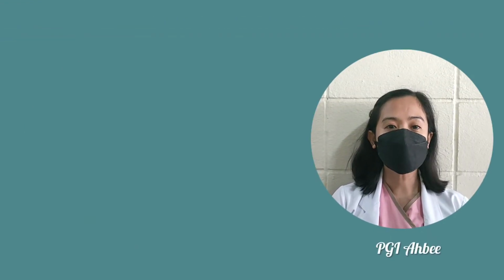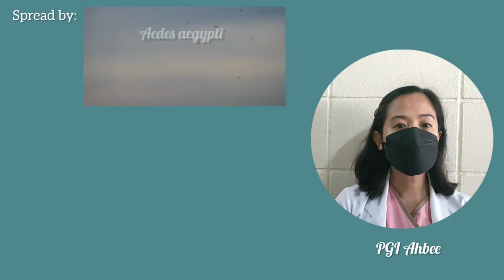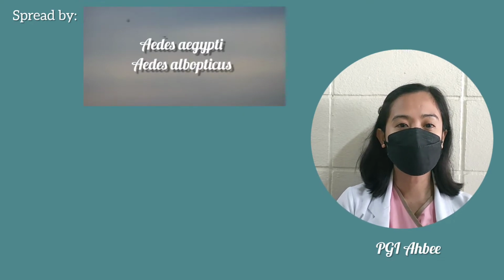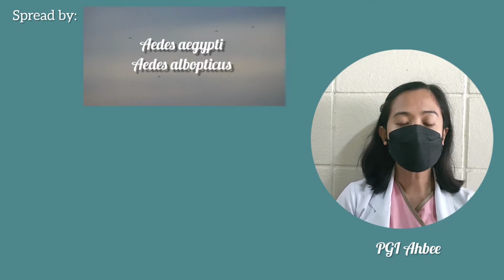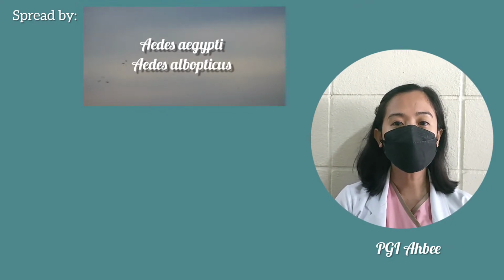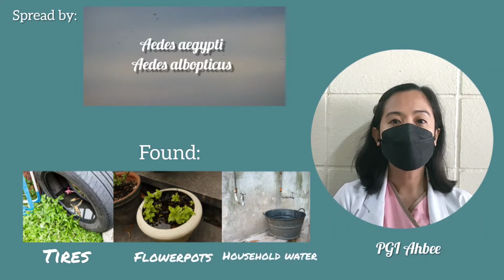Some Facts of Dengue Fever by SHAI CENA feat. Ahbee Casuga and Yve Claudelle Nadal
A blissful day/night Guys,

You may aslo visit me and DM me in my IG account: SHAI